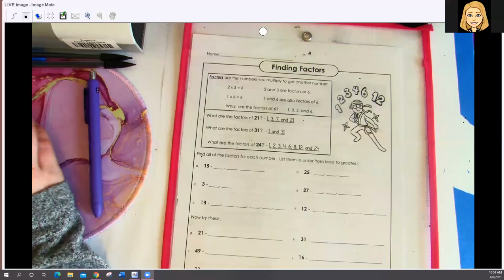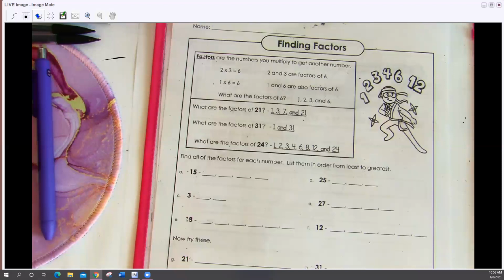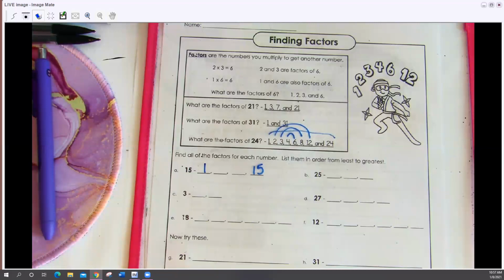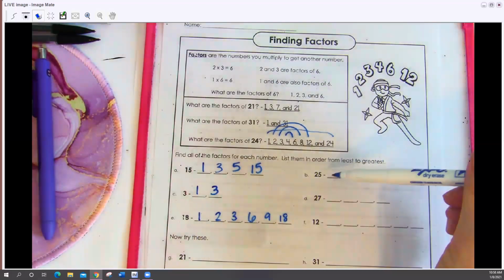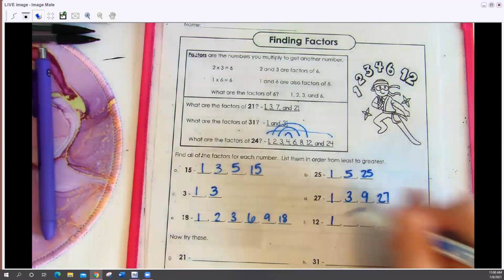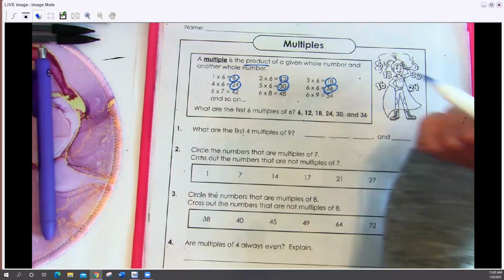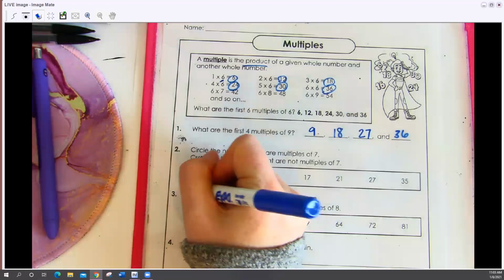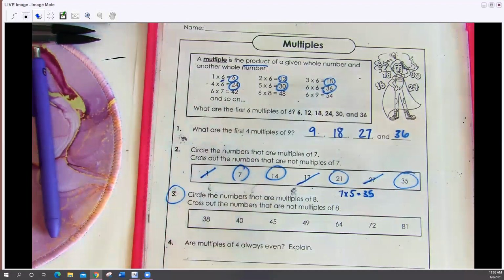Factors and Multiples - January 8, 2021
Watch this video before completing the assignment.